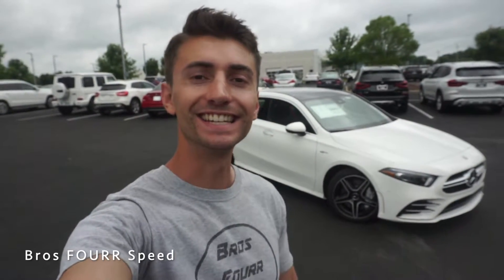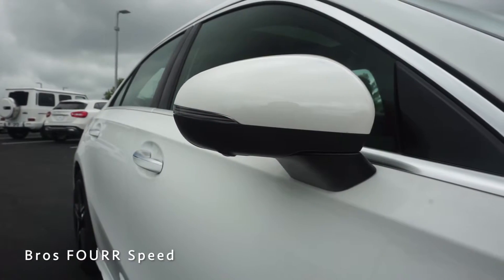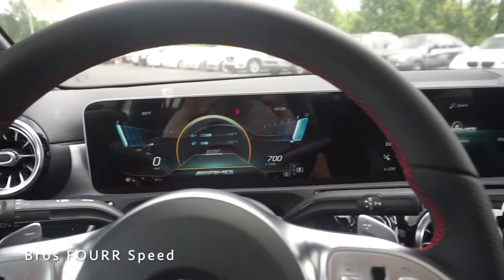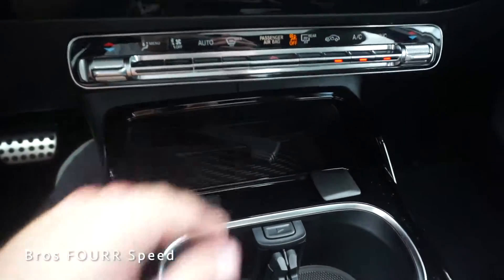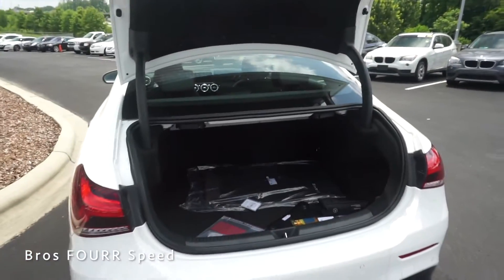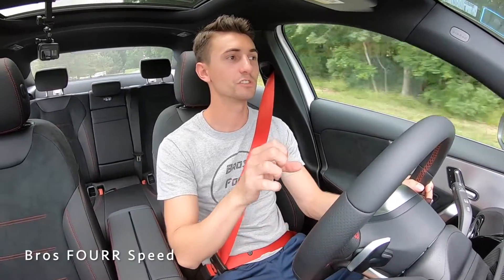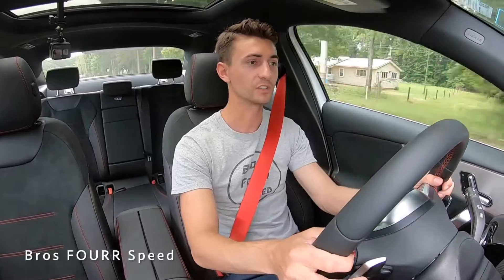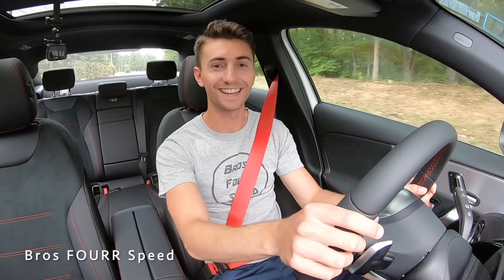2020 Mercedes Benz A35: Start Up, Exhaust, Test Drive and Review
👋 This is the all new 2020 Mercedes Benz AMG A35 Sedan! This new A35 AMG 4MATIC is the smallest AMG vehicle you can buy from Mercedes and offers so much! Mercedes Benz AMG is known for some fun driving cars! And the AMG A35 does not disappoint! 🏎

🗣 TALK TO US ON SOCIAL MEDIA !
👁 About this video : Today I check out the all new 2020 Mercedes Benz AMG A35 4MATIC Sedan! This is the smallest AMG car from Mercedes Benz! The A35 has a ton to offer! I enjoyed driving the AMG A35 and it packed a punch! The turbo engine is very quick and has a ton of response. The transmission is also super fast when changing gears. Power delivery is smooth and the handling with the AMG A35 was on point. Very good setup for a smaller sized sedan. The 2020 AMG A35 from Mercedes Benz is well rounded with fun aspects, and still has that premium Mercedes driving experience.
🎉 THANK YOU FOR THE SUPPORT! ❤️💙💚